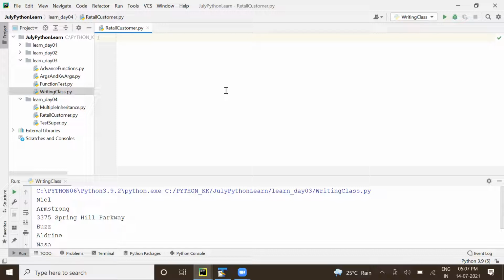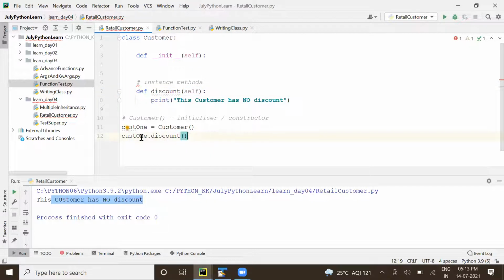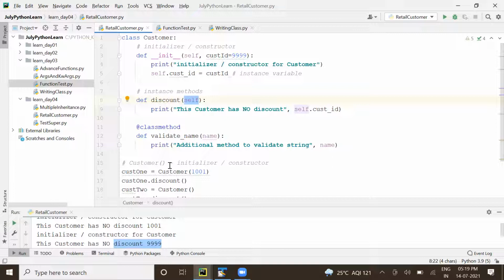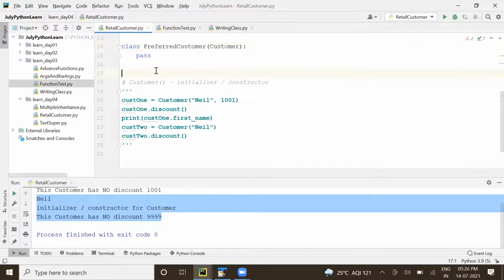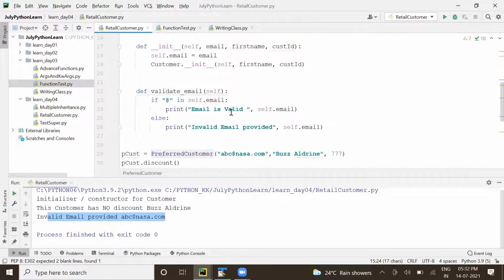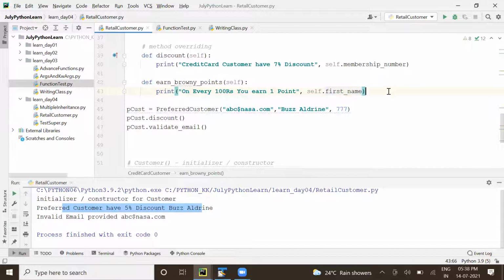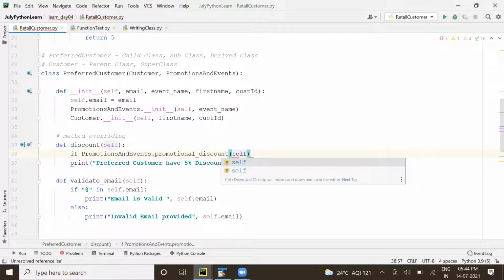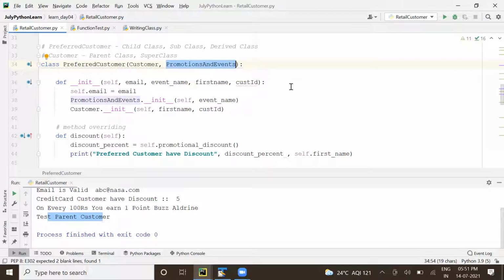Day 6 | Python Tutorial For Beginners - Koding Kings